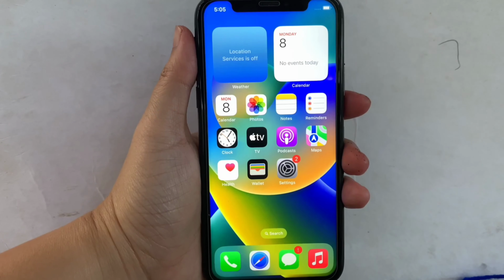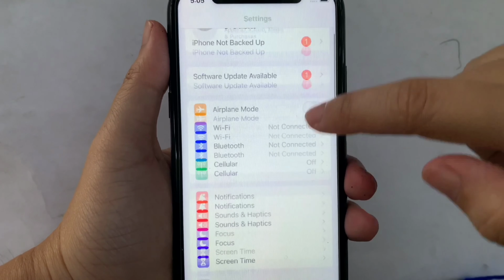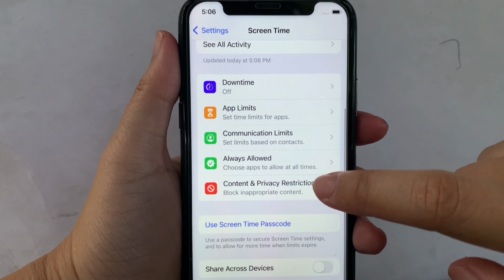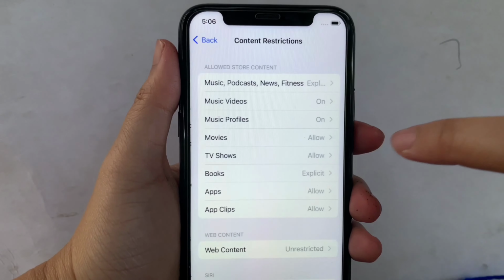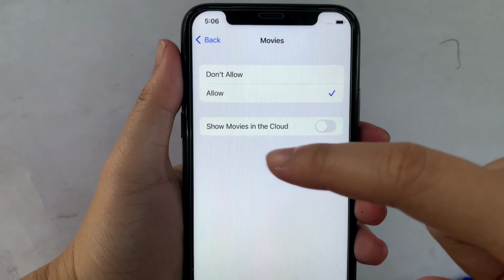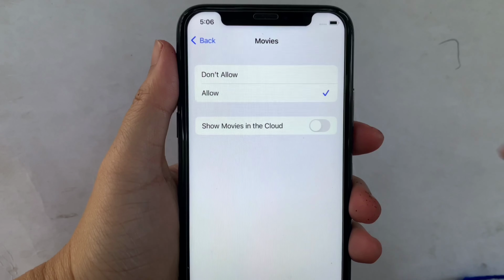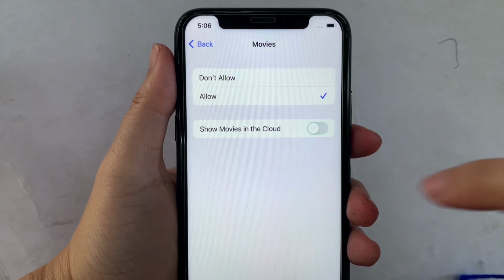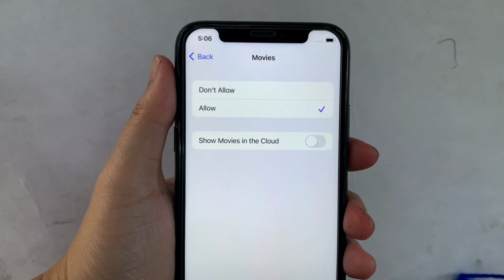How to turn on or off show movies in the cloud for content restrictions on iPhone X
Do you want to turn on or off show movies in the cloud for content restrictions on iPhone X mobile phone.

Thanks...